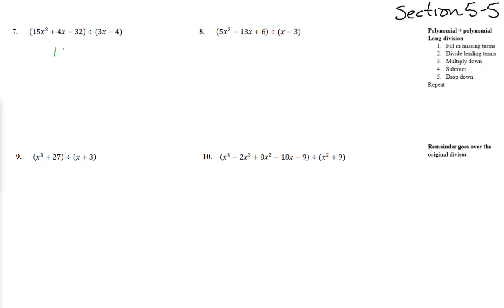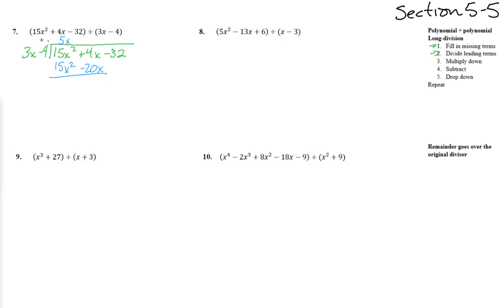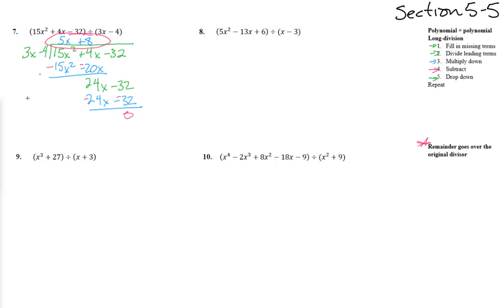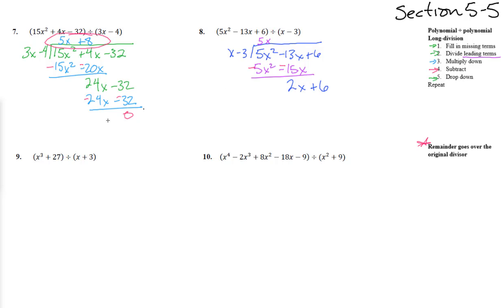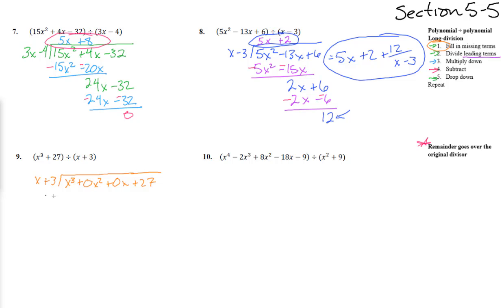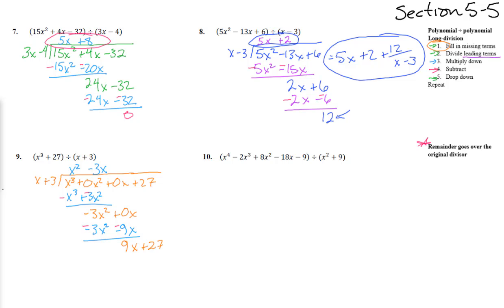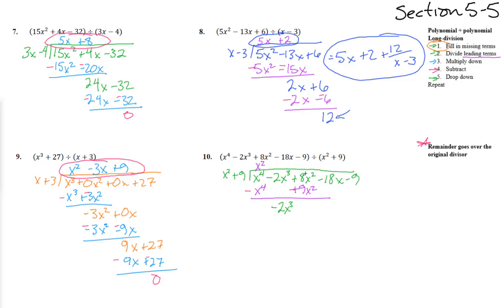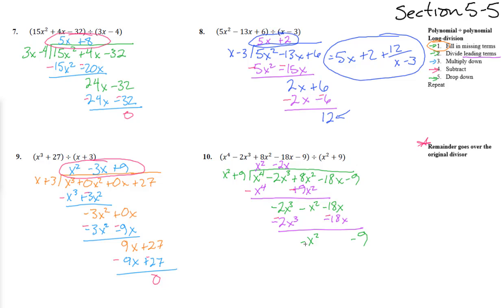100C 5-5 Solutions 7-10